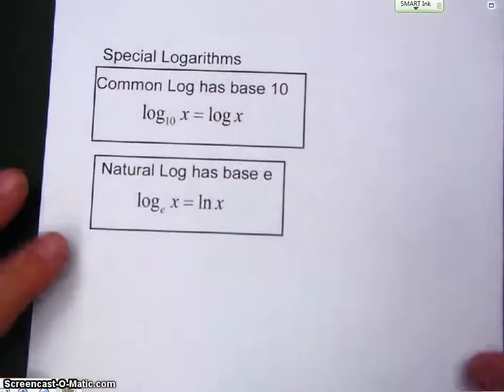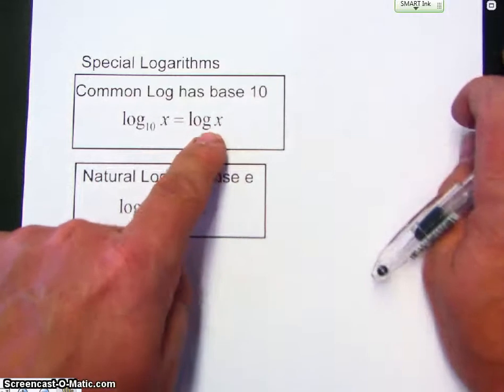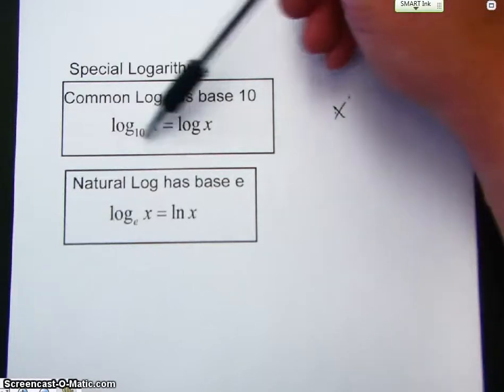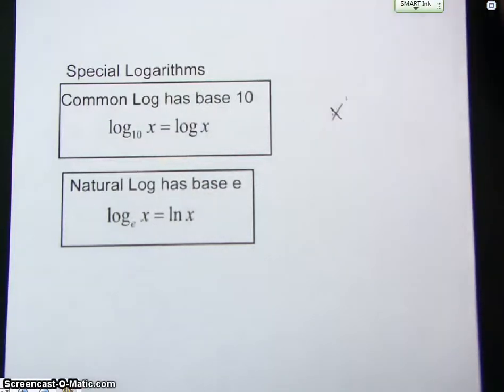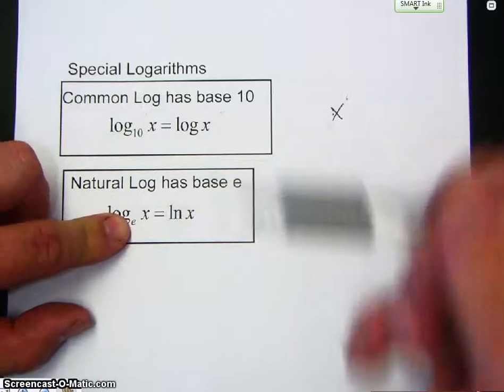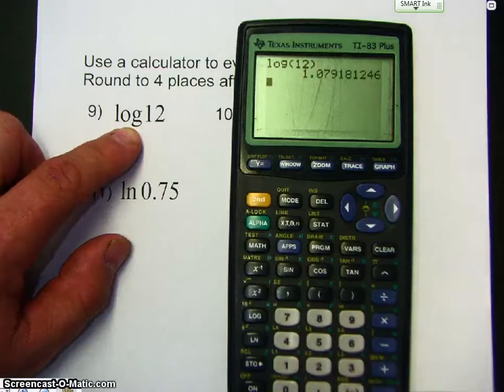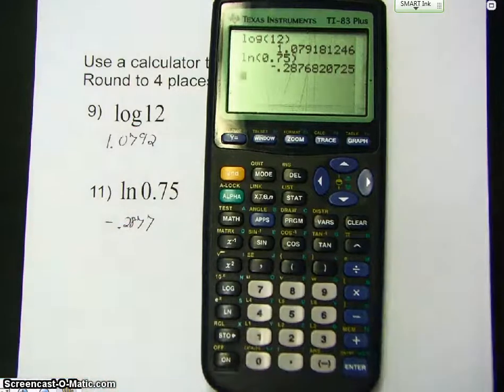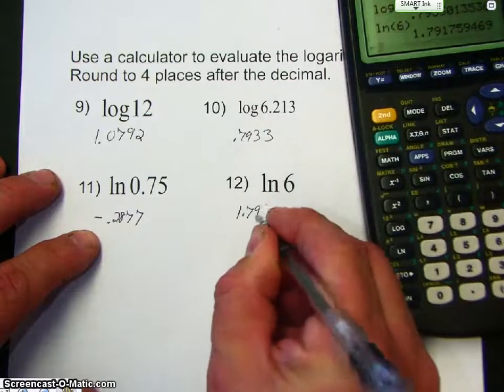7 4 Special Logarithms